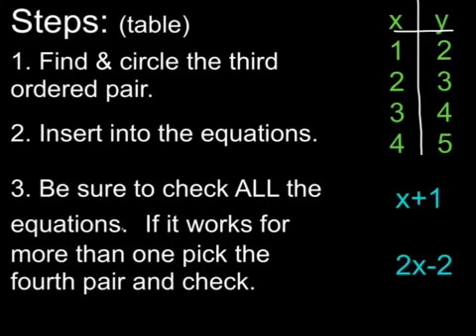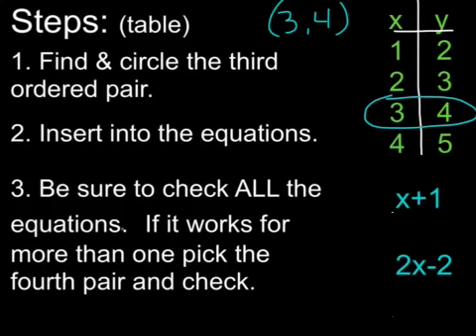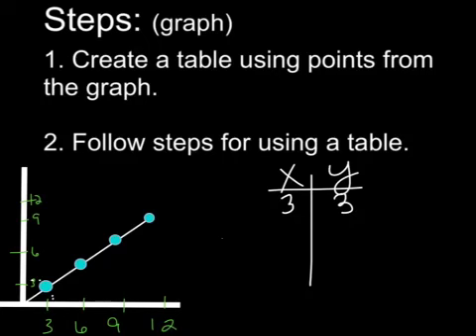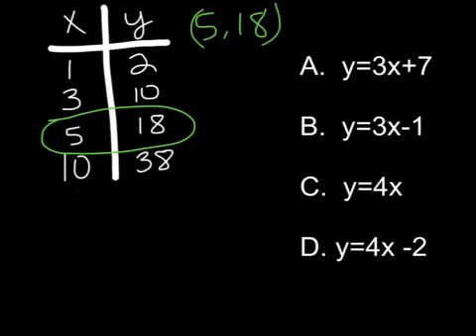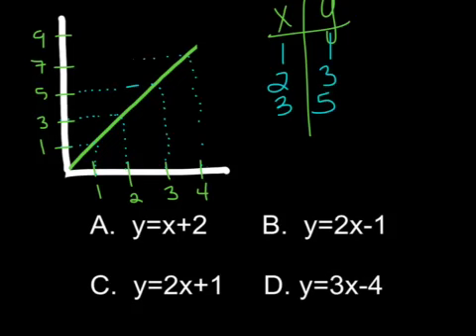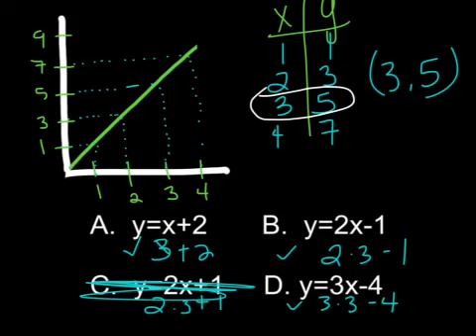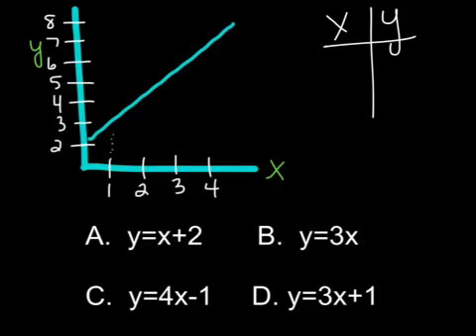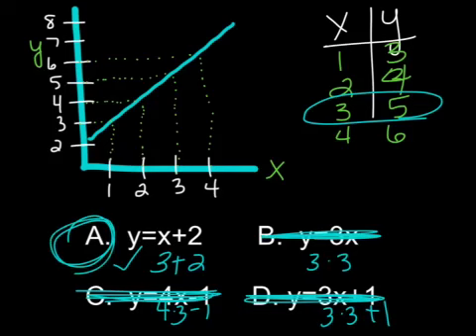Matching Tables & Graphs to Equations